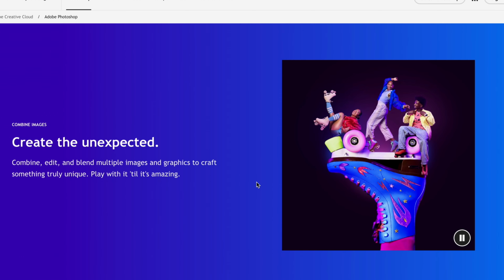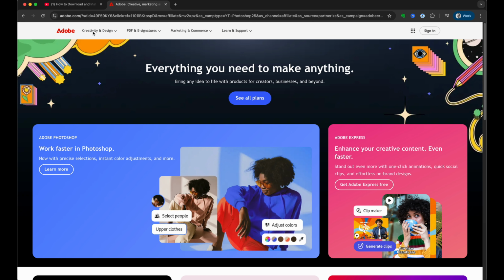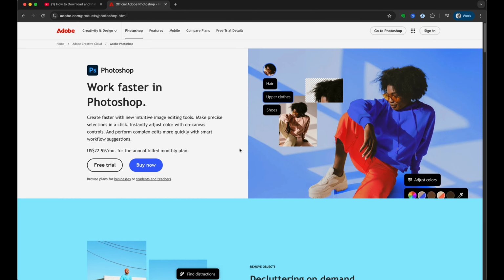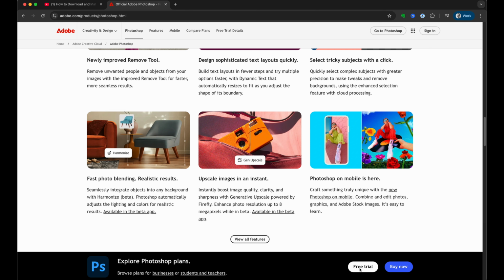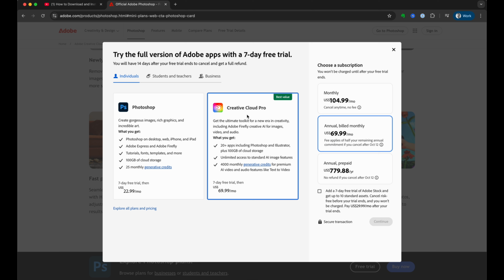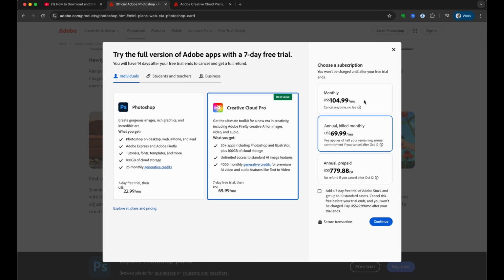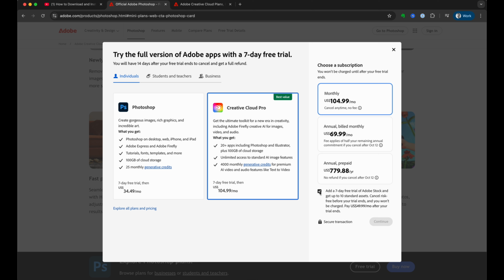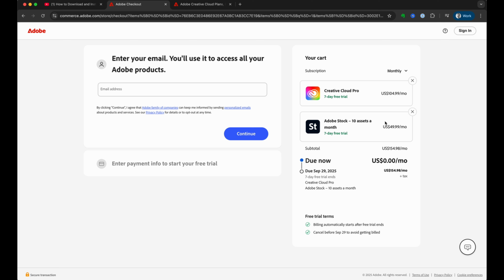How to Download Adobe Photoshop Free on Windows 2026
Looking to download Adobe Photoshop for free on Windows 2026.
This video tutorial from adobe creators tribe shows you how to access the free trial of Adobe Photoshop, giving you a hands-on experience with its powerful video editing tool from Adobe without any upfront cost. Perfect for both beginners and professionals,  making it ideal for everything from simple editing to complex editing tasks. Start Creating with Adobe Photoshop professional-grade software and see why it’s the first choice for professionals. Follow along to download the trial today and discover how Adobe Photoshop can be such an amazing tool.

Creative Cloud

In this video about How to download adobe photoshop for free on PC & Mac 2025. if you have any questions you can pop them in the comments section below.